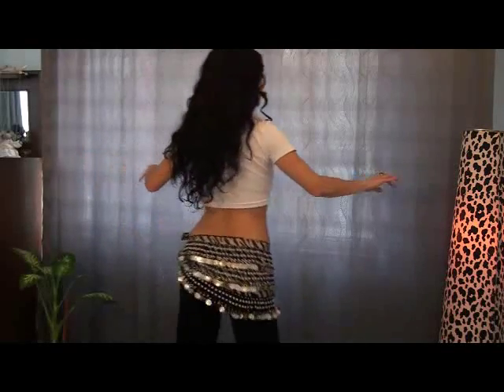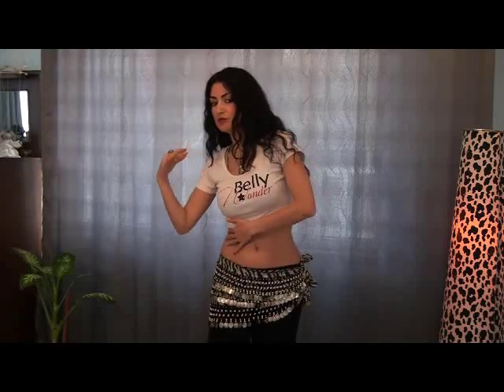Free Belly Dance Lesson: Piston hips, English only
In this free dance class, I teach how to do the piston hips, or the lifting and dropping frontally, seen from the front. I show you how to do standing crunches to work the oblique muscles in a functional manner, allowing you to lift the whole leg just only with the oblique muscle power.